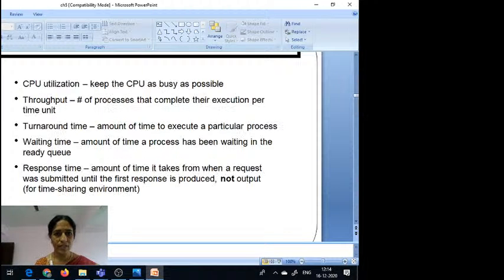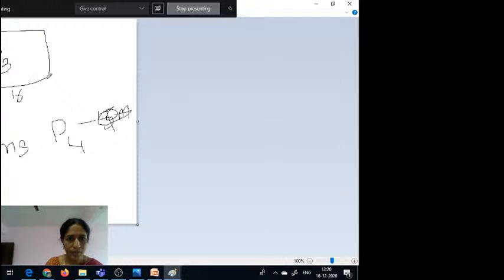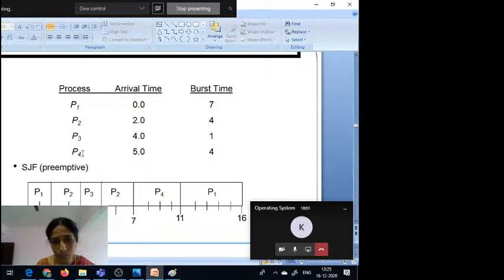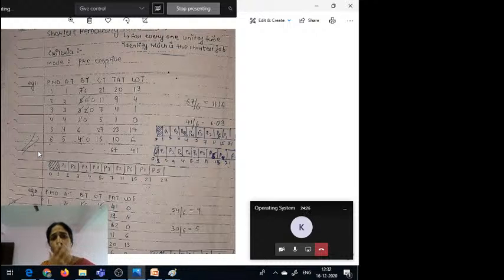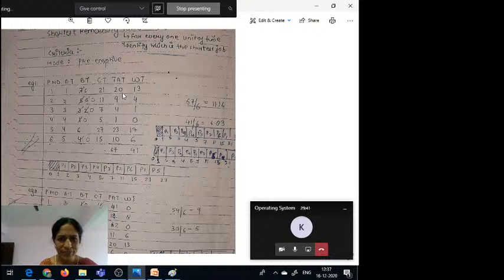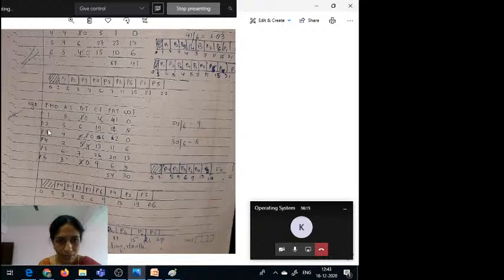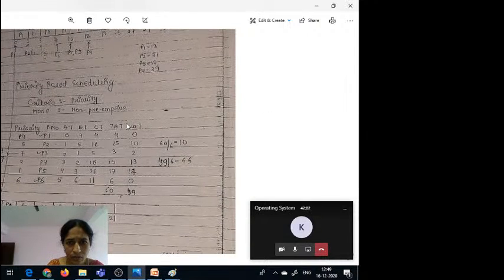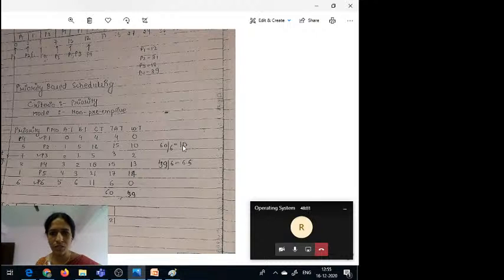SRTF scheduling and Priority scheduling (operating system)